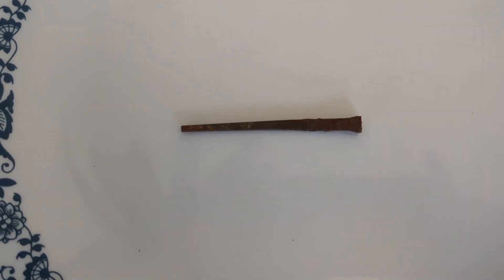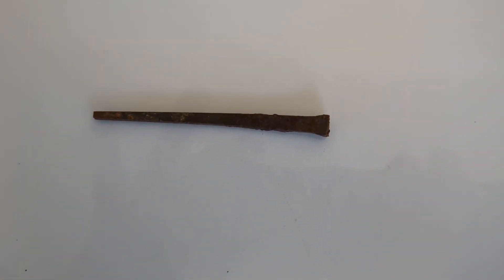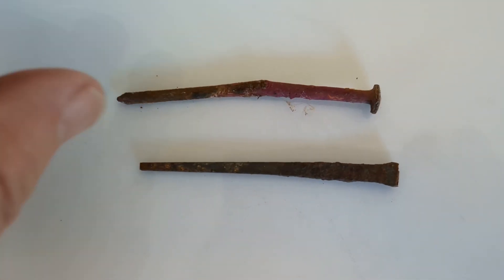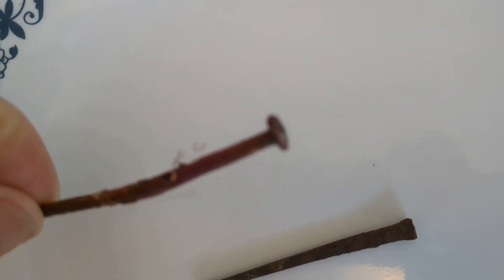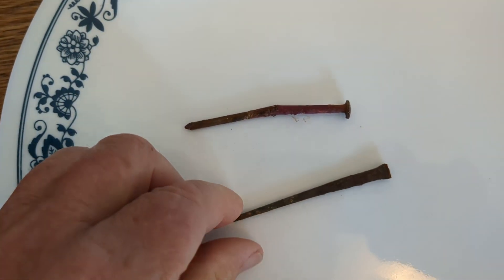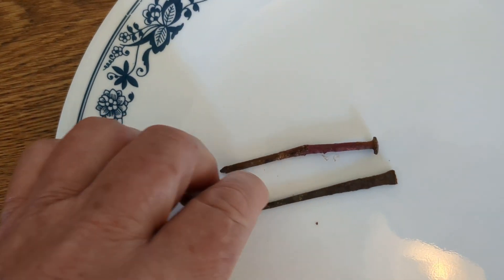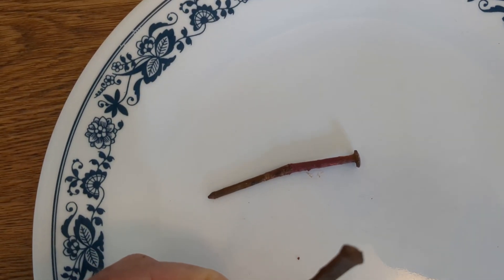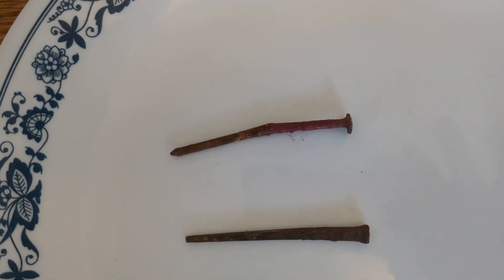Square Nails vs Round Nails April 15, 2023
Peggy explains what she means by a square nail house.